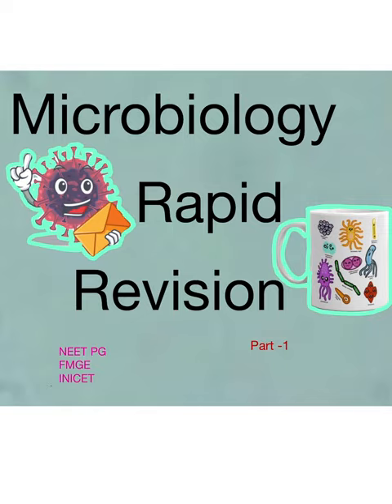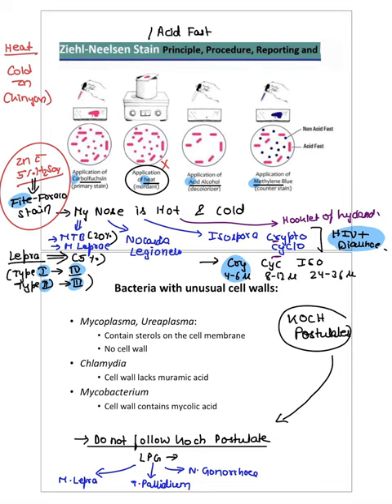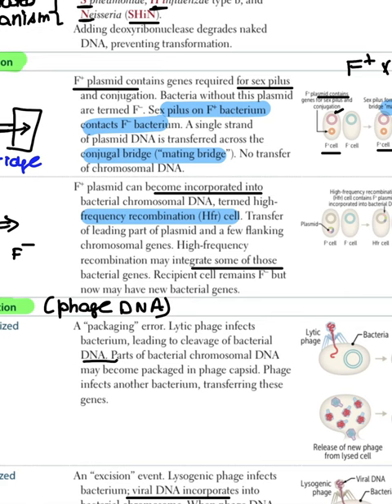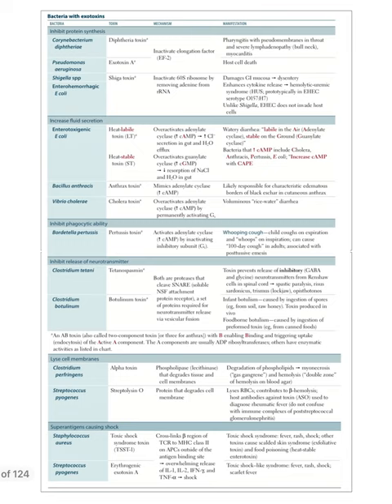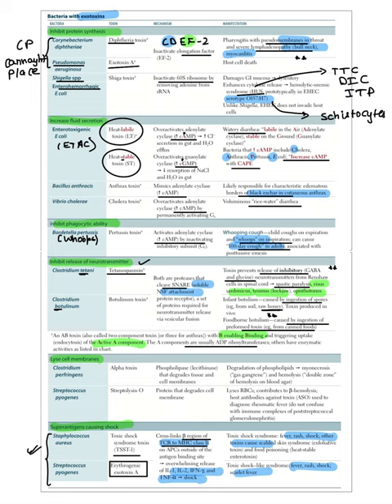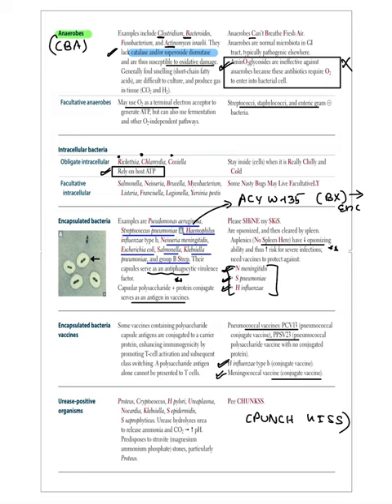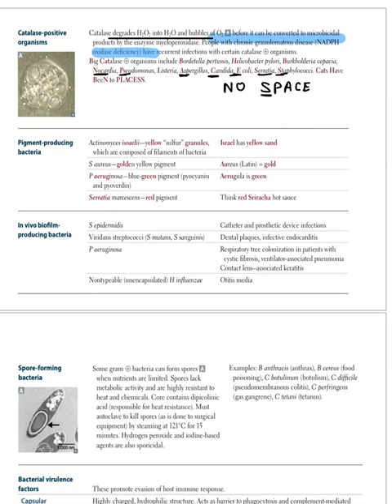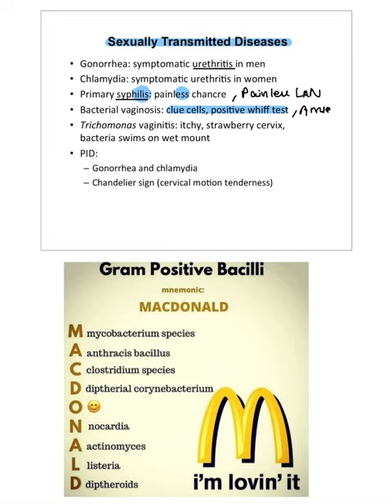Microbiology Rapid Revision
REVISE MICROBIOLOGY IN AWESOME INTEGRATED MANNER